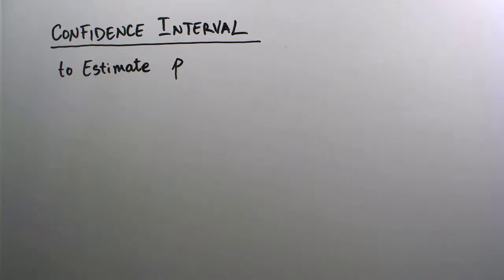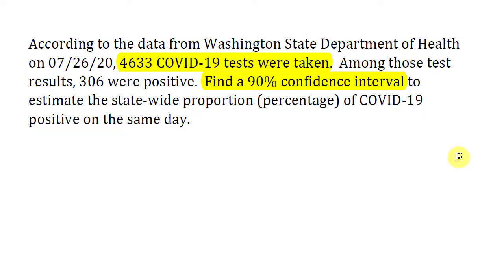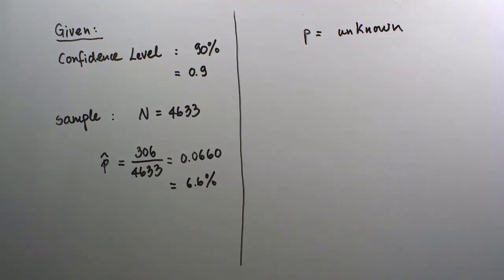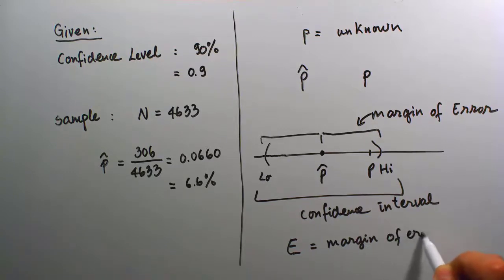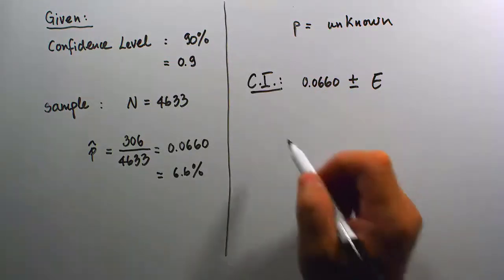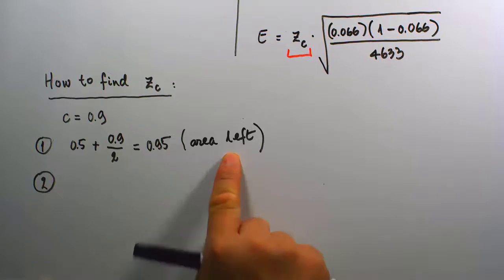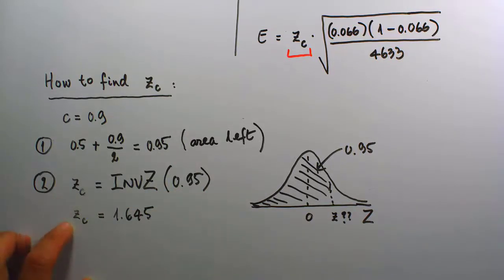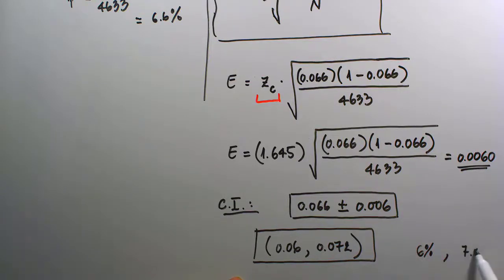Confidence Interval to Estimate a Proportion - Lecture